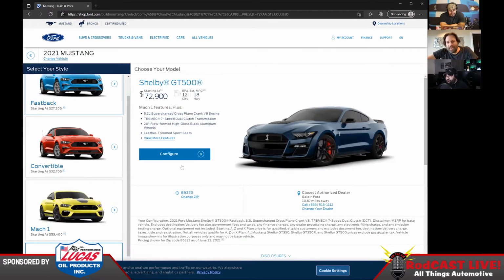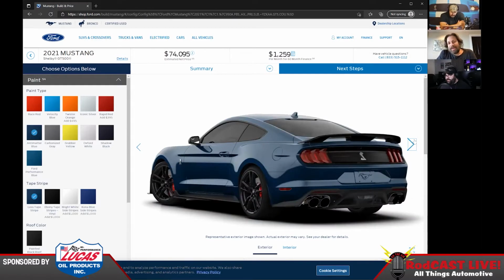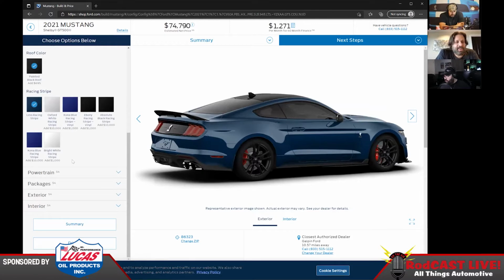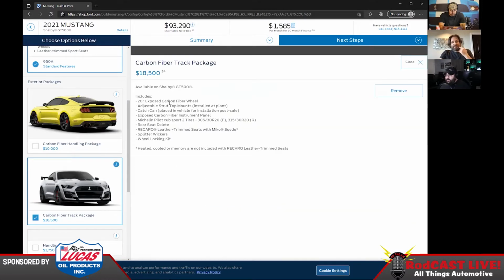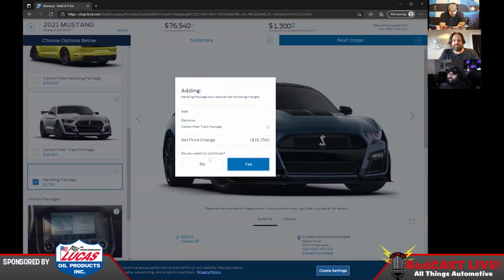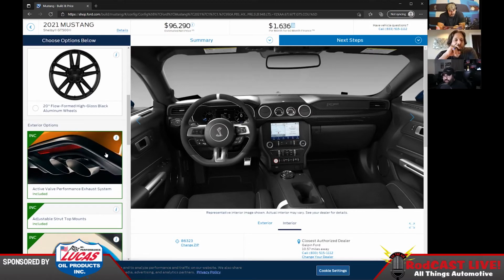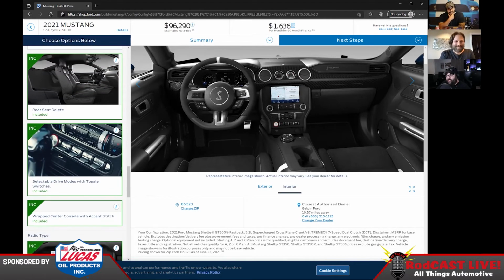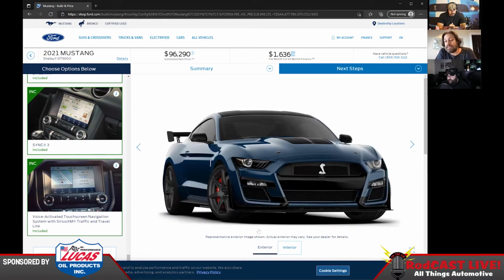Super Muscle Car Showdown Series: The GT500 | RodCAST LIVE E66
Vinny, Greg, and Rob configure and rate the second of the Super Muscle Cars from the big three, using their new point system. With seven scoring categories and one contestant down, the bar has been set. How will the Ford's GT500 stack up?